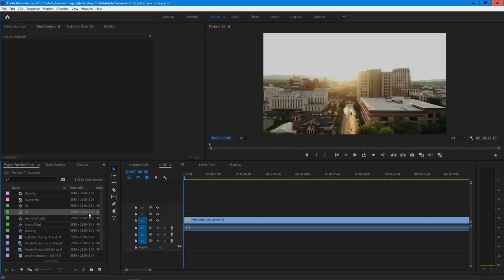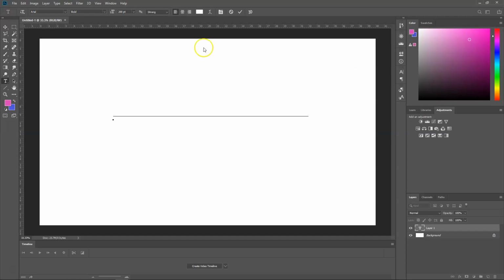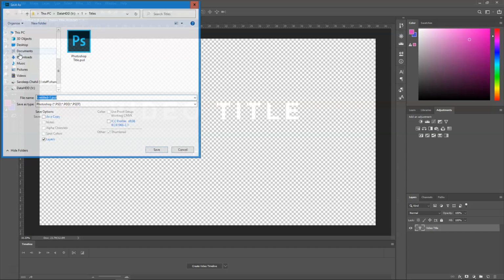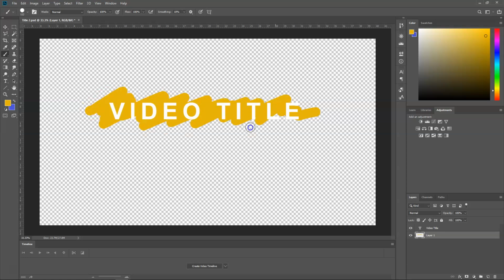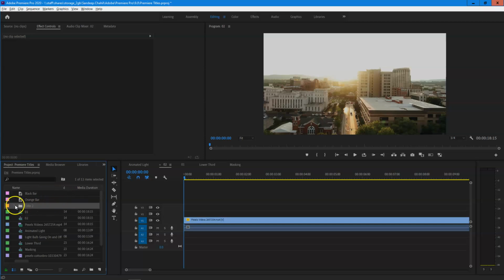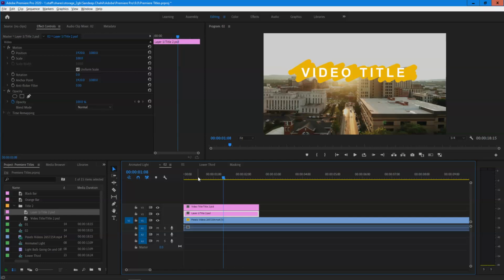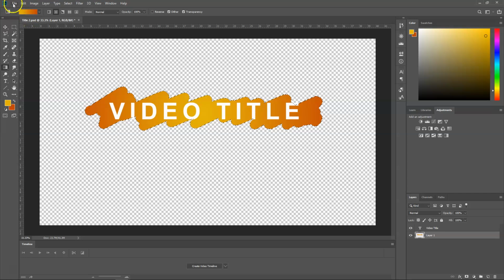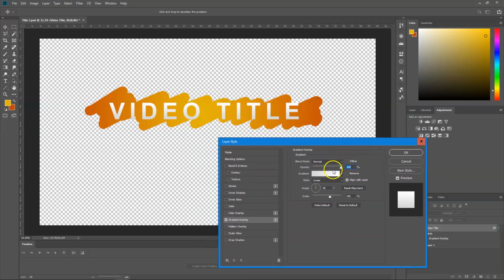Premiere Titles 05 Using Photoshop